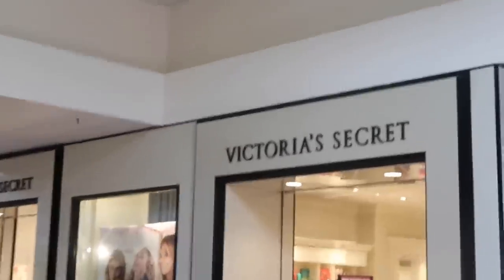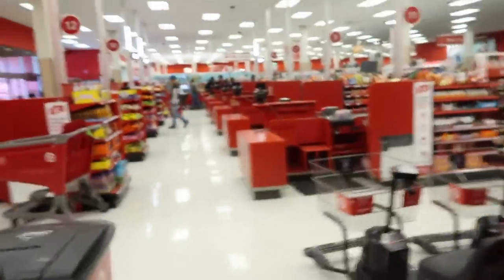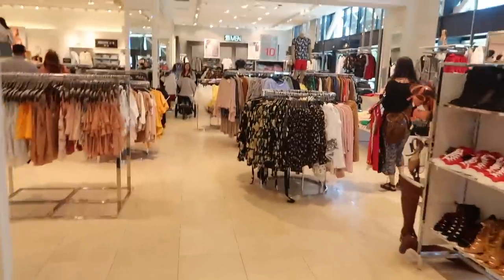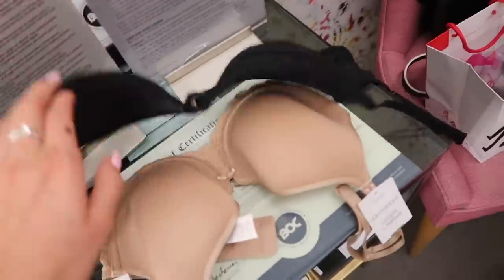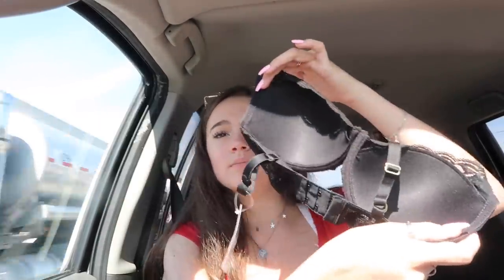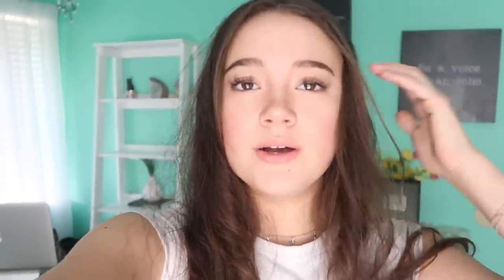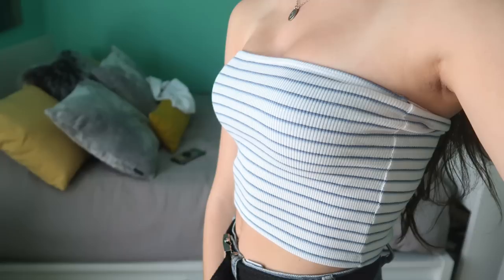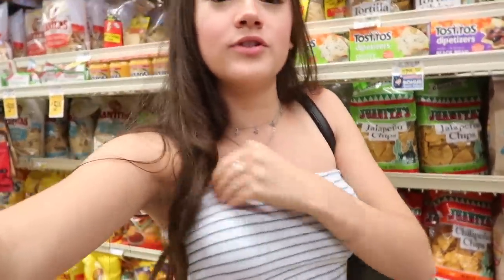I Put Popular Bras To The Everyday Test (Pink, Target, Forever21, Nordstrom) Fiona Frills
Tell me what you want in your bra designed for teens: Knixteen BraBoss survey

Here's another teen thing we can all relate to ... Finding the best bra! Today, I am testing popular bras from Pink, Target, Forever21, and Nordstrom. I am testing bras for everyday wear. I take you shopping, get fitted for my bra, and try-on each bra. Then, you can tell me what you want in a teen bra so I can design the best of what you want and the best of what I want in one bra. If you're shopping for your first bra or just looking for a better bra then come on watch the video and take my survey:

I am collaborating with Knixteen to design a bra that brings the best of both worlds (your feedback and mine). I purchased the bras in this video with my own cha-ching. And these opinions are all my own.

Links to the 4 bras that I tested out:
Forever 21 Bra:

Target Bra:

SHOP FRILLIANCE
My makeup like designed specifically for teens and teen-prone skin. Naturally happy, beautifully bright, teen-prone skin.

FRILLLIANCE ALERTS:
Text 'heyfiona' to 498-82 and you’ll get alerts directly to your phone. for restocks and more. You’ll get the details as it all happens! If you want, you can follow on Instagram too!

In today's video, I am testing and trying out some of the most popular bras from Pink, Target, Forever21, and Nordstrom). If you're buying a bra for the first time or just want to find a better bra then this video is for you. I shop, try-on, put to the test 4 bras. I also get fitted at Pink and Nordstorm. I recommend getting fitted at the store you want to buy from. You might want to get fitted at a few bra stores and make sure you find the right bra for you.

8TV @fionafrills I’m in love with a new shopping app! 8TV. I make 45 sec videos of some of my favorite makeup product.
DOTE @fionafrills to shop my fave styles! Bonus! They also sell Frilliance

Huggie Huggies,
Fiona

About Fashion by Fiona
Every teen girl loves fashion and shopping, and Fiona Frills is no exception. Follow Fiona as she shares her favorites in fashion trends, highlights her cute outfits, tastes special candy hauls and creates the newest in style. Always up to date on the newest trends, Fiona loves to share her outfit ideas and lookbooks for every season - fall outfits, summer outfits and every occasion in between. Fiona will help you find inspiration for all of your best dressed moment, from Back to School clothing hauls to a yearly school supplies haul and everything in between, Fiona has your back. After a long day at the mall shopping at her favorite stores like Brandy Melville and Zara, Fiona is always excited to show you her haul!